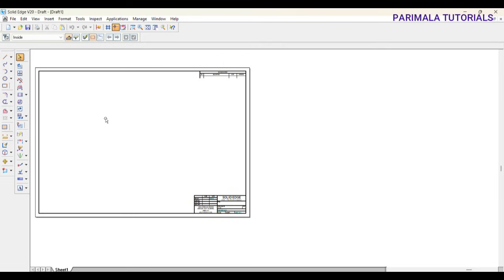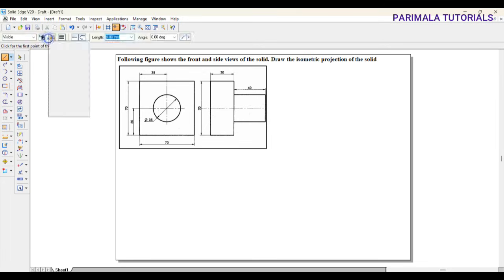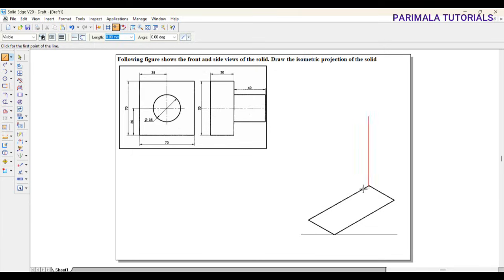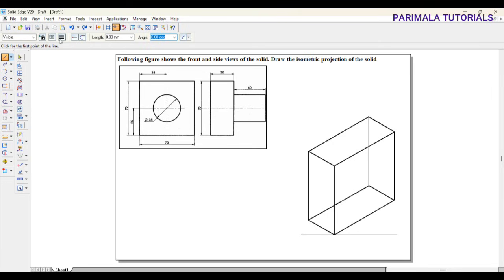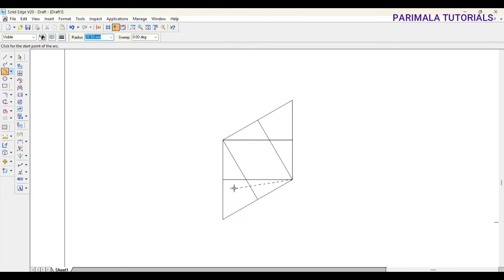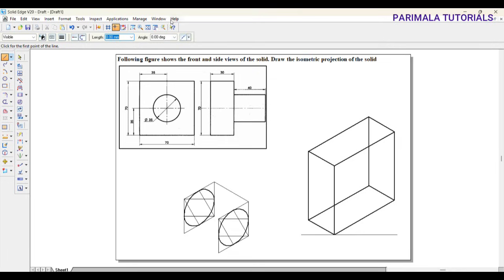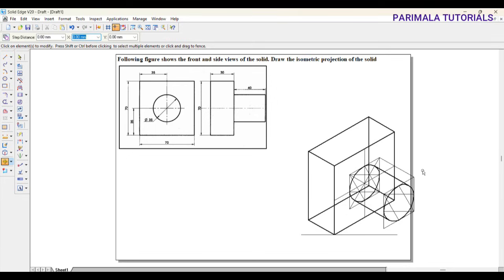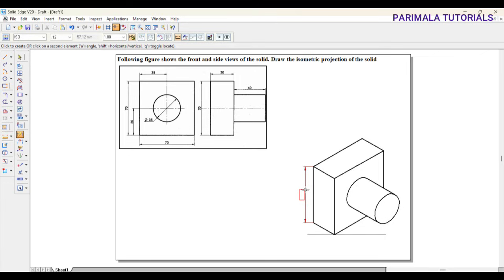ISO Metric Projections_ Solid Edge Tutorials_ Example 13 _ Front and Side Views are given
Following figure shows the front and side views of solid. Draw the Isometric projection of the solid.

Happy Learning :-)
Parimala Tutorials